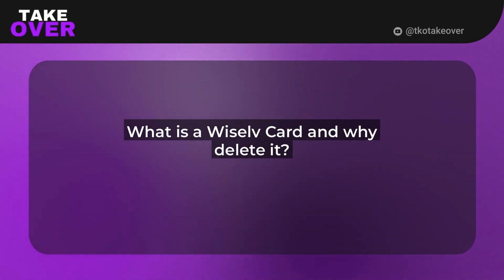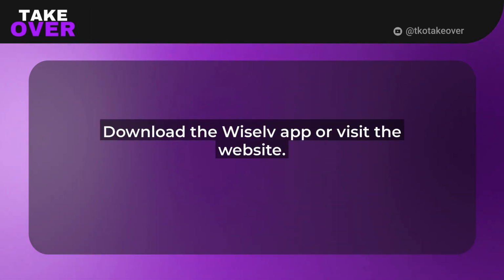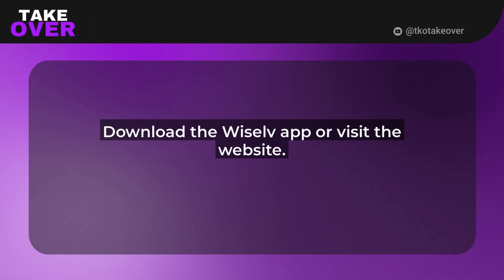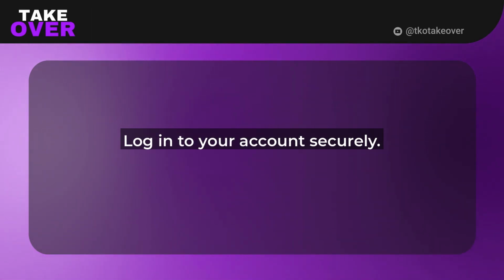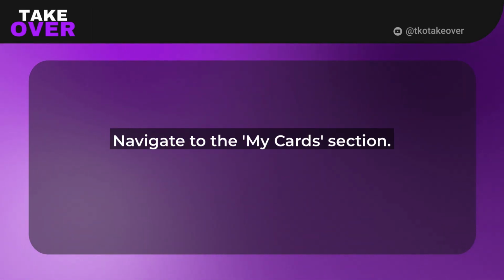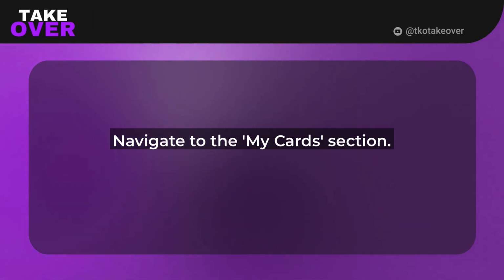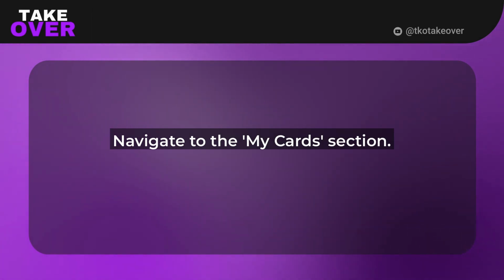How To Delete A Wisely Card 2025